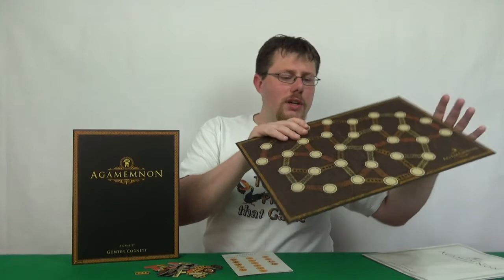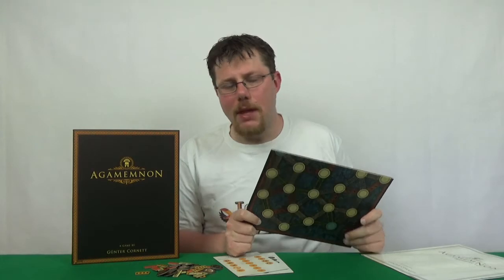Agamemnon - Review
In this video you can find out my thoughts on Agamemnon by Osprey Games.